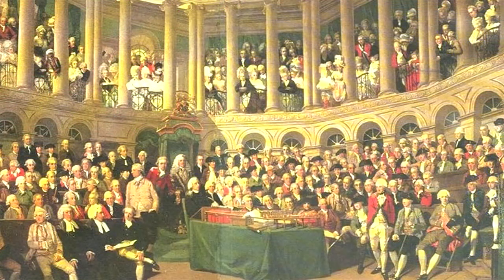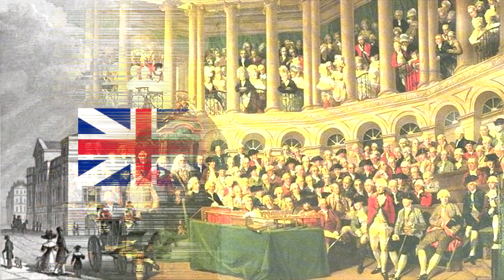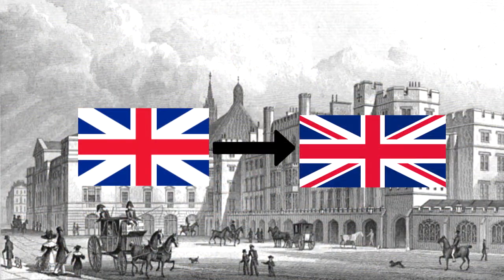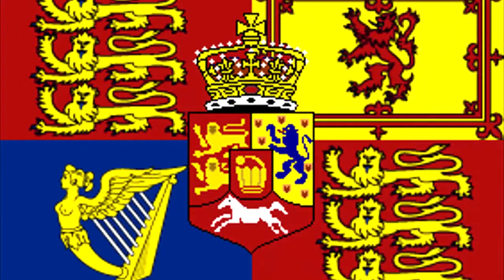What is This Flag, and its Significance?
So something that has been seen by many since the death of the Queen as been the three quadrant flag. Now this is and isnt the flag of England. This is the banner of the Queen or as of now King of England.

Heralds and flags have been used for centuries. But this flag specifically has survived the centuries, dating all the way back to someone like Richard the First, the Lionheart.

Thanks again and enjoy!